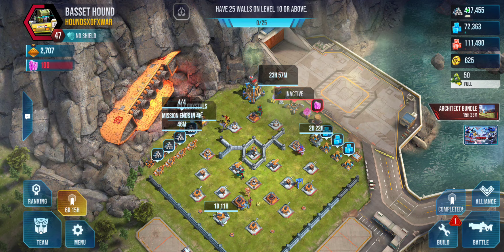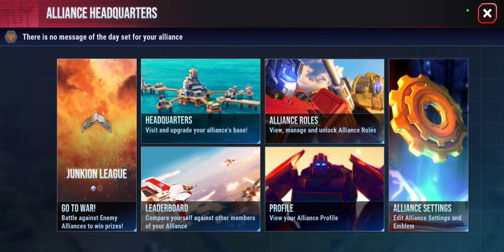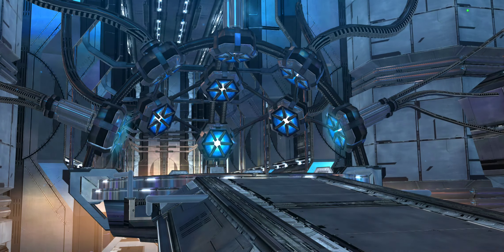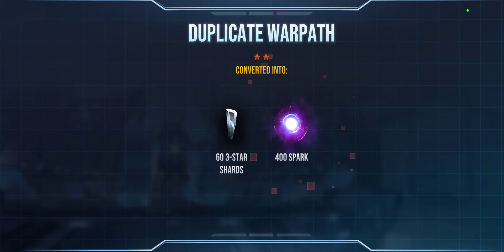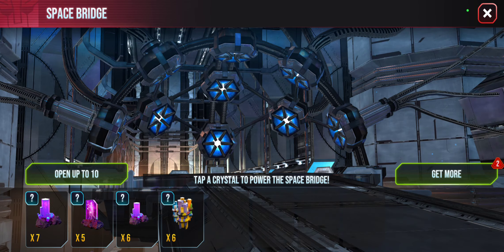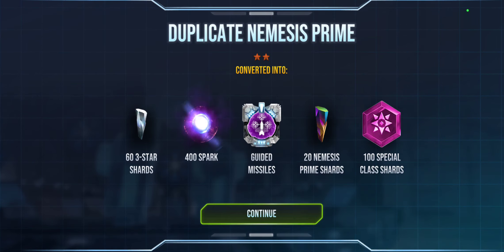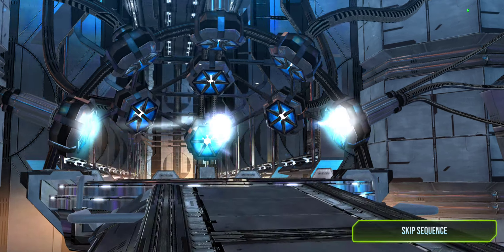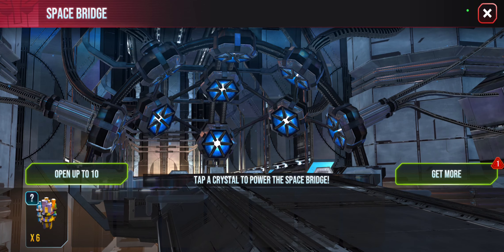Assembling my Second Combiner: Ruination!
Opening 100+ Crystals so that I can finally assemble the Wreckers Combiner: Ruination